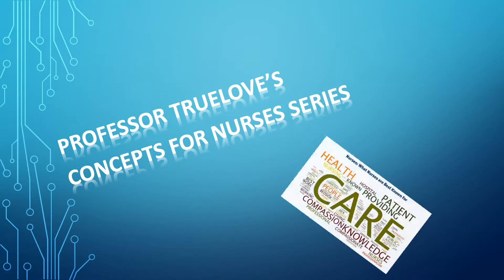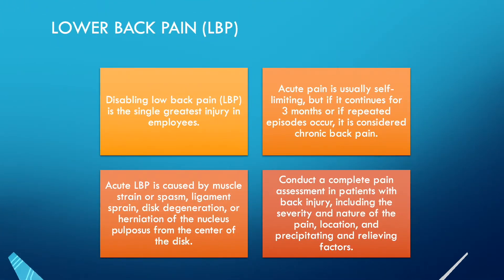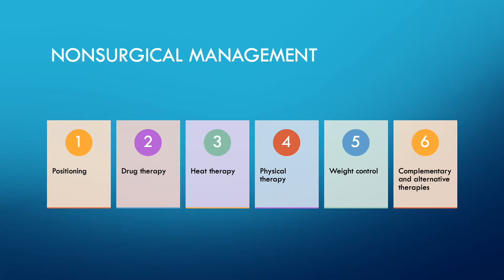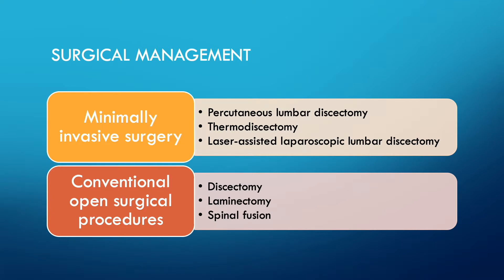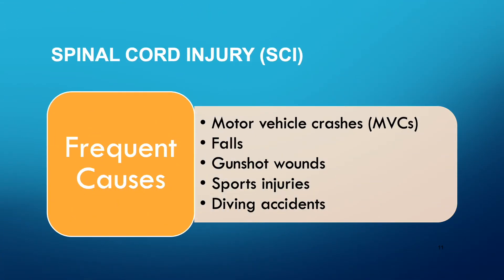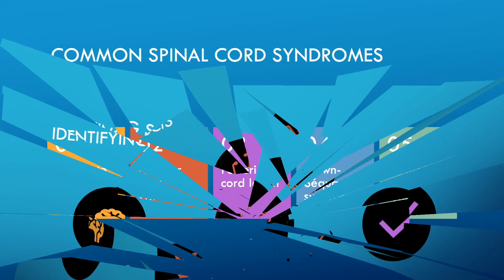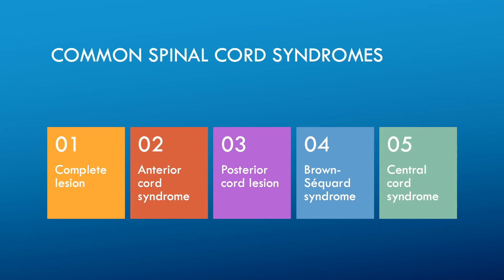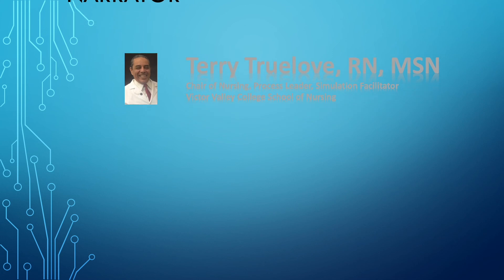Spinal Cord Injuries Part 1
Concepts for Nurses Series: Neurological Nursing, Problems of the Spinal Cord and Peripheral Nervous System